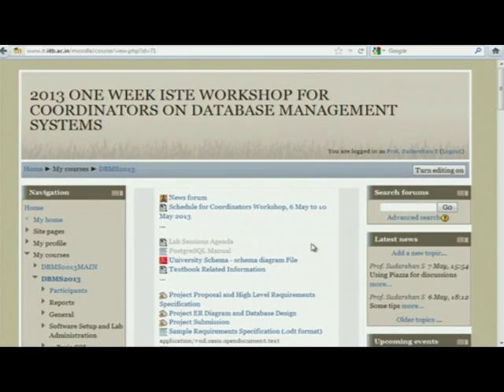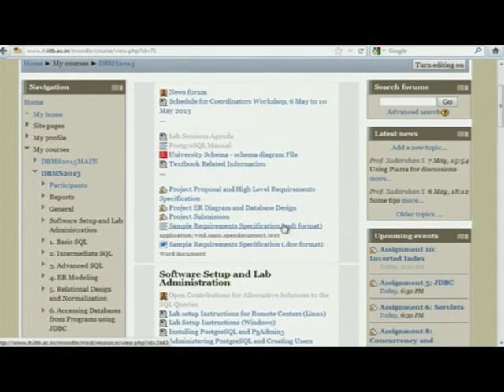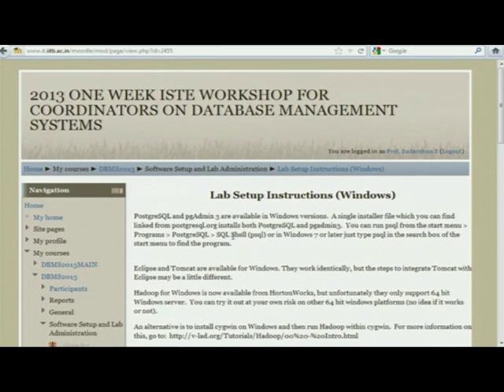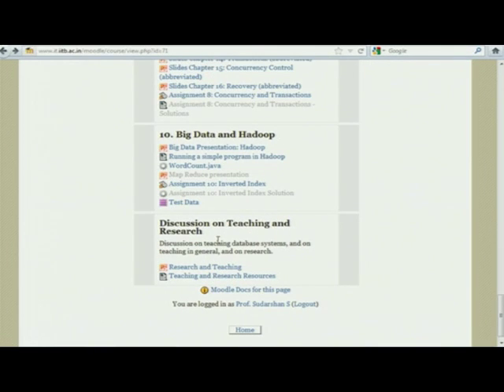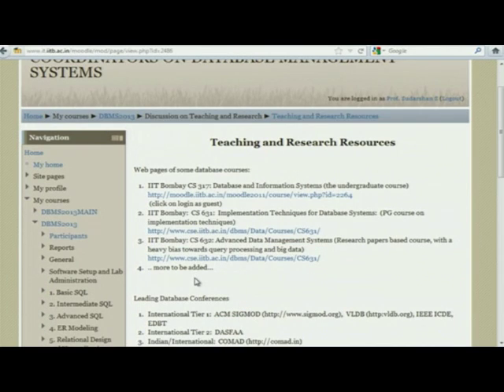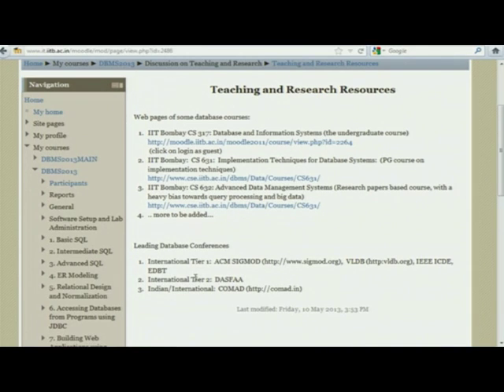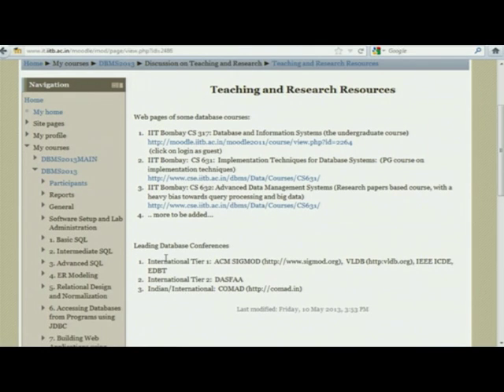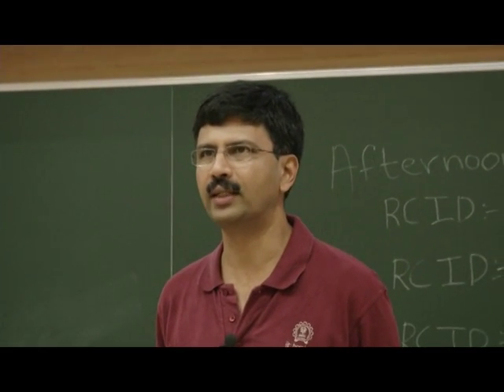DBMS C L15 Discussion on Research and Teaching